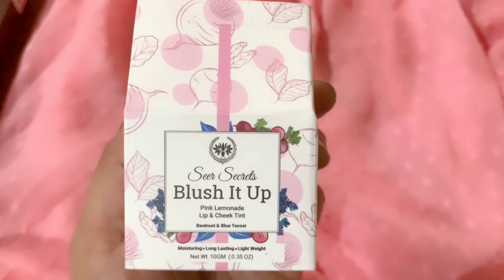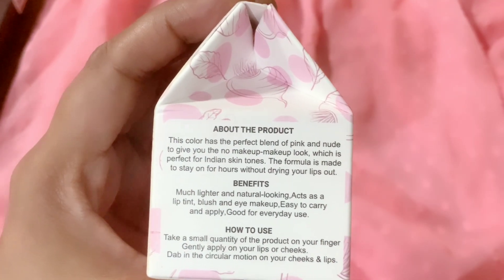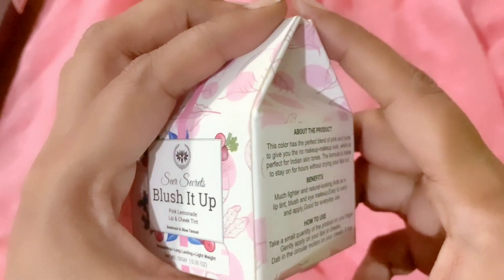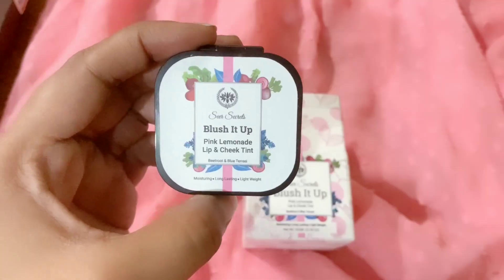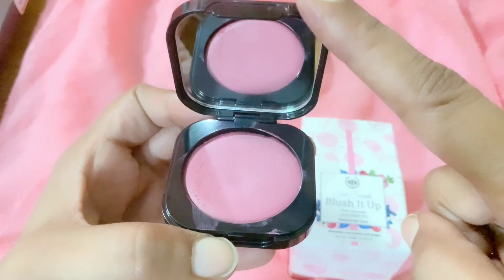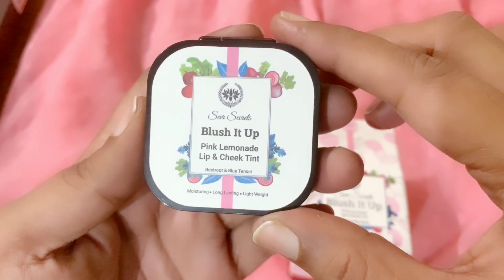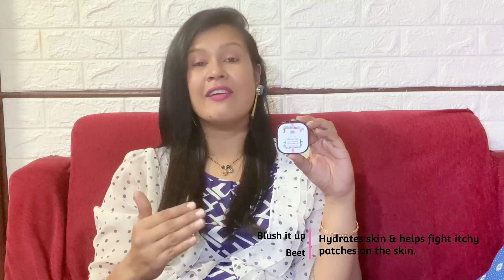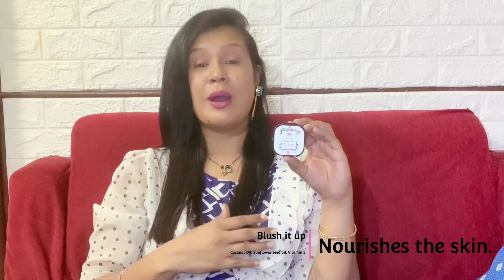Lip & Cheek Tint YOU NEED! | Seer Secrets - Blush it up | Review and Swatch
Blush It Up - Pink Lemonade - Lip & Cheek Tint, 10 Gm
This color has the perfect blend of pink and nude to give you the no makeup-makeup look which is perfect for Indian skin tone. The formula is made to stay put for hours on end without drying your lips out.

Glad you found my videos on YouTube. If you are new to my channel a big virtual hug to you and WELCOME to the family of Sweeti Addya - Embrace Wellness.

(Sweeti Addya) unless stated. Do not use any Photos, Videos or any content without my permission.

Much love & Godbless,
Embrace Wellness ❤
Sweeti C Addya